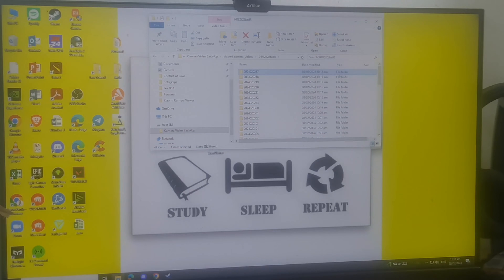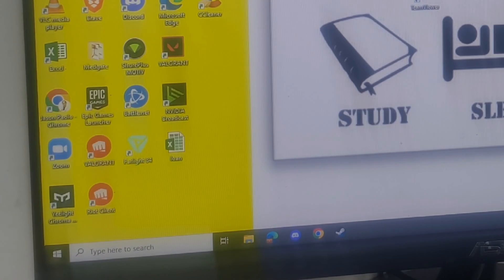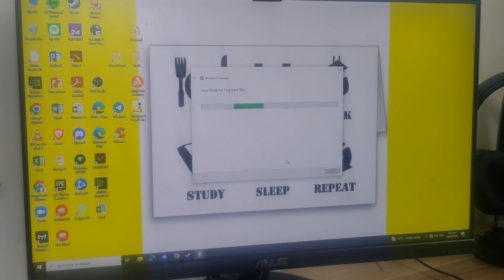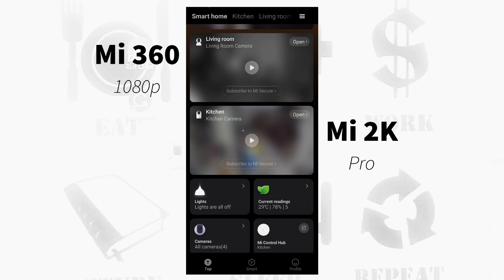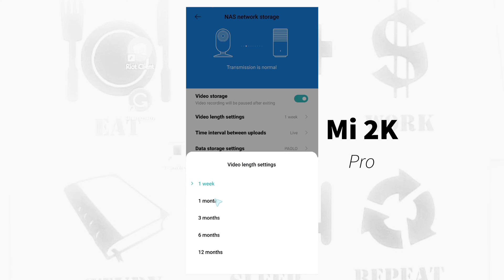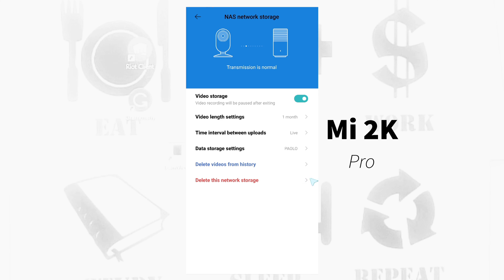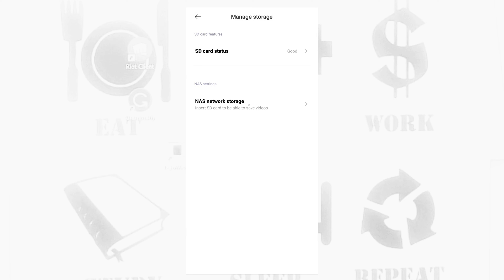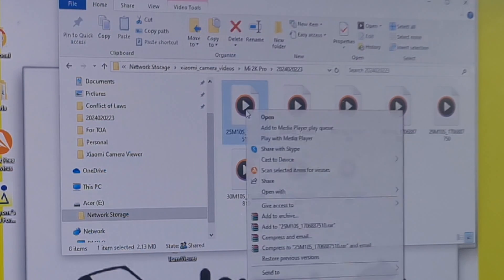Xiaomi Camera Video Backup on PC/Network Storage | TUTORIAL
Sharing here how i created back-up videos from my two Xiaomi security cameras on an external hard drive attached to a computer in the house.

This channel is now accepting Membership with a minimal fee.

As a member, you can enjoy the following perks:
- Loyalty badge
- Emoji
- Update on photos and status
- Early access to new videos
- Shout-out of members
- Priority for replies in comments

To join, click the JOIN button on the view page for each video of this channel or go to this link:

NOTE: As a policy, this channel is not sharing sales/marketing except when the featured product in the video is provided by a company.

Thanks,
Jun Tariman